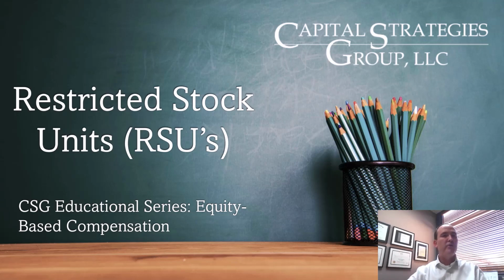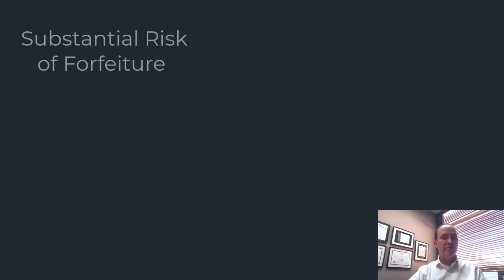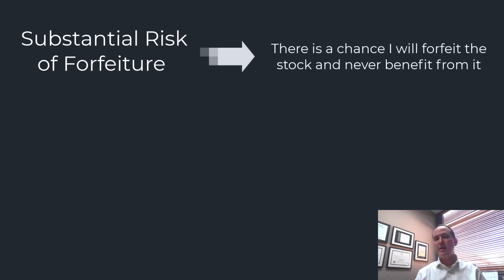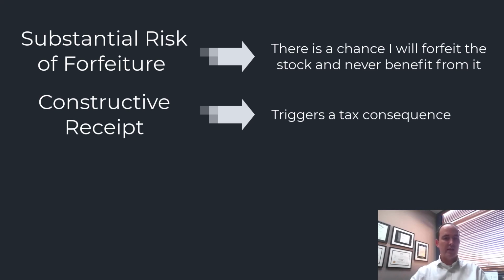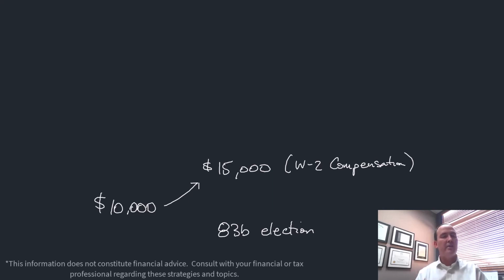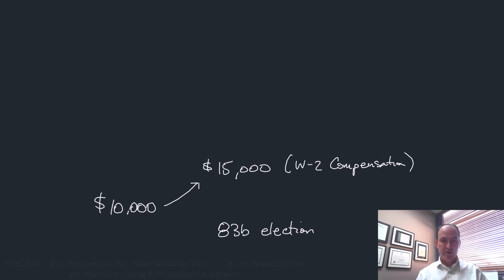Restricted Stock Units (RSU's) Explained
Today we learn about how Restricted Stock Units (RSU's) work, how they are taxed, and what you should be aware of to make more informed decisions regarding this unique equity compensation benefit.

Our paradigm-shifting approach puts you in close touch with your financial health while saving you time, effort and money.

Geoff White and Austin Frazier are CERTIFIED FINANCIAL PLANNER™ Practitioners (CFP®) and their firm is Capital Strategies Group based in Tempe, Arizona. Through this channel, Geoff and Austin share their knowledge of complex financial planning topics in an effort to educate and improve financial literacy and help everyone achieve their financial goals.

*All numbers and figures discussed in this video are purely for illustrative purposes and should not be taken as financial advice. Consult with your financial or tax professional regarding these strategies and topics.